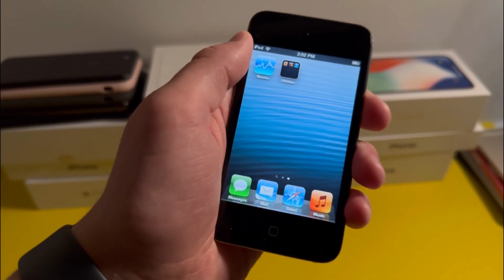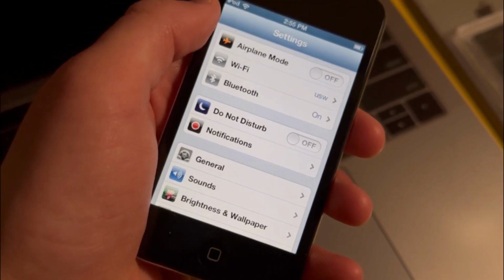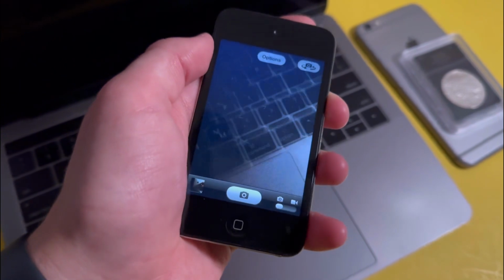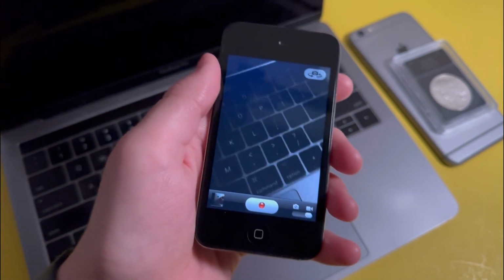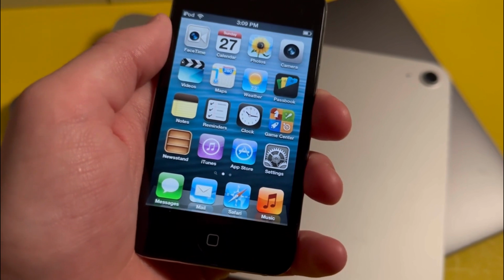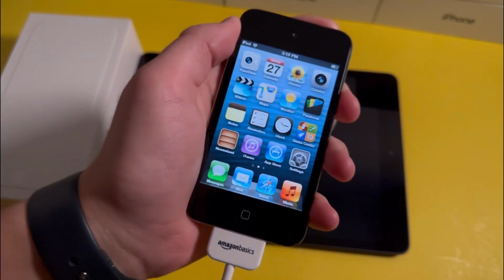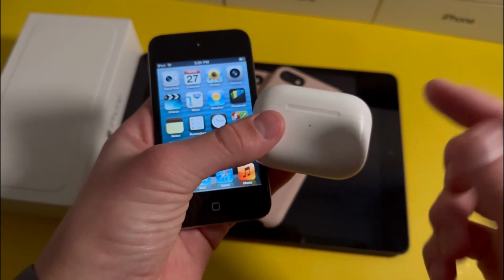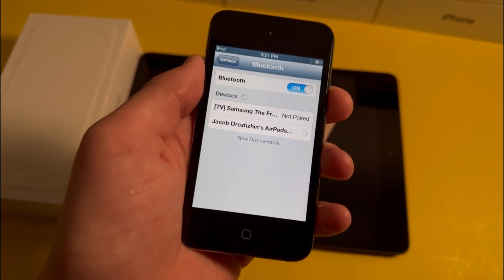iPod Touch 4th Generation in 2023: Still Worth It?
Video chapters:
0:00 - Intro
0:10 - Screen Quality
0:35 - Battery
0:52 - Camera
1:35 - Speed
1:50 - Storage
2:04 - Design
2:32 - How to Connect AirPods
3:05 - How to Get Songs
3:11 - Outro